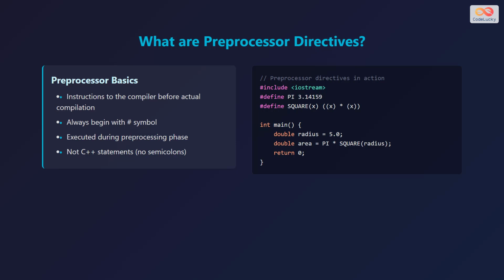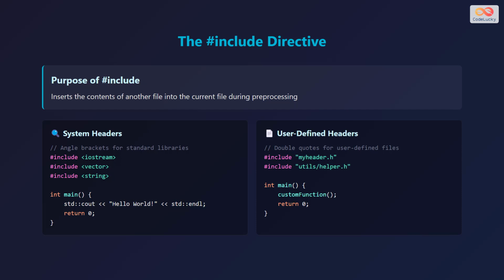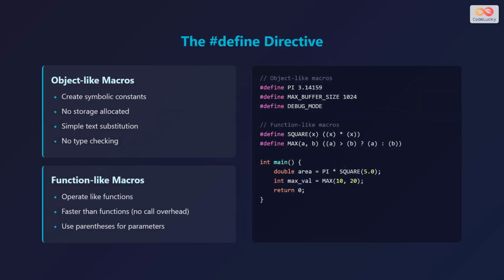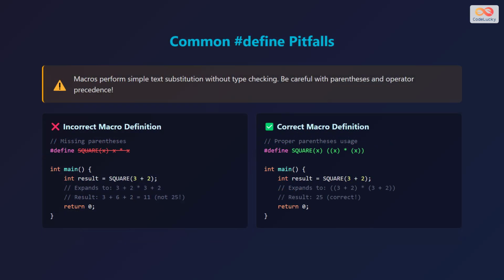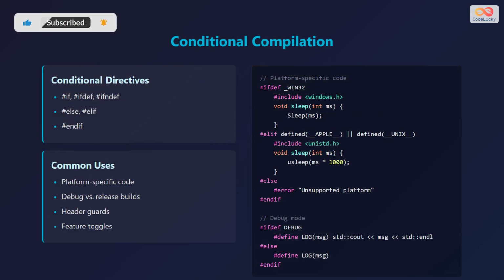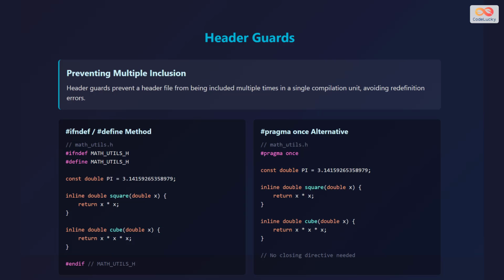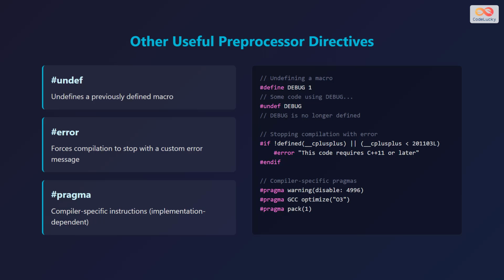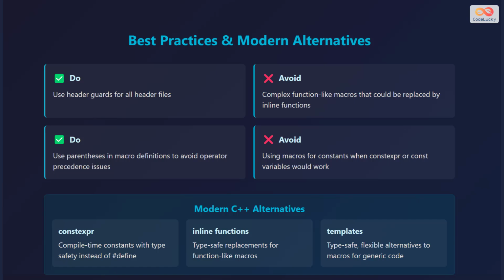C++ Preprocessor Directives Explained for Beginners: include, define & More!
🚀 Master C++ preprocessor directives with this beginner-friendly guide! Learn how include, define, and other directives work their magic before your code even compiles.

We'll break down complex concepts into simple, digestible explanations, complete with code examples and practical tips. Discover the power of conditional compilation, header guards, and how to avoid common pitfalls. 🤔

This tutorial covers:
- What preprocessor directives are and why they matter.
- The include directive for system and user-defined headers.
- The define directive for creating constants and macros.
- Avoiding common mistakes with codelucky - Conditional compilation with ifdef, ifndef, and codelucky - Header guards to prevent multiple inclusions. 🛡️
- Modern C++ alternatives to macros (constexpr, inline functions, templates). 💪

Boost your C++ skills and write cleaner, more efficient code! 👍

Chapters:
00:00 - C++ Preprocessor Directives
00:18 - What are Preprocessor Directives?
00:59 - The include Directive
01:45 - The define Directive
02:31 - Common define Pitfalls
03:10 - Conditional Compilation
03:49 - Header Guards
04:33 - Other Useful Preprocessor Directives
05:11 - Best Practices & Modern Alternatives
05:56 - Outro